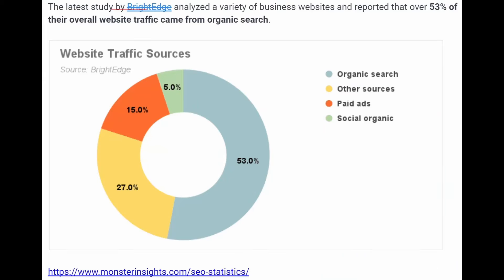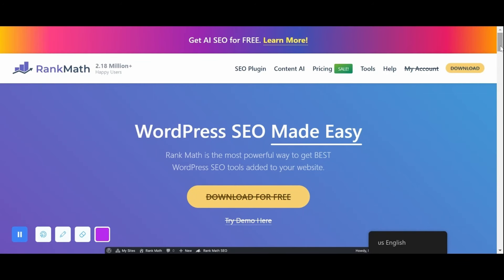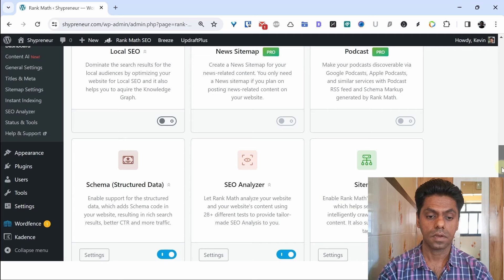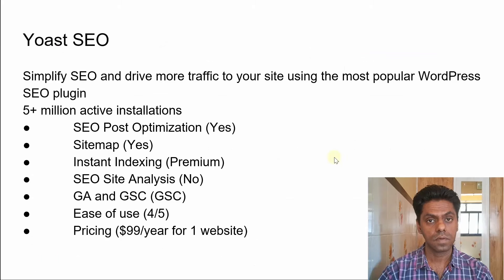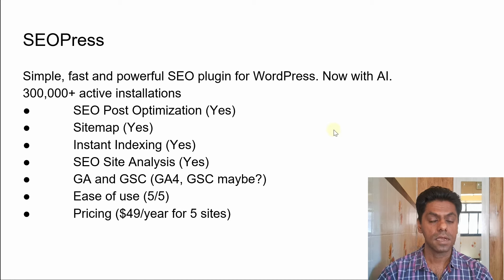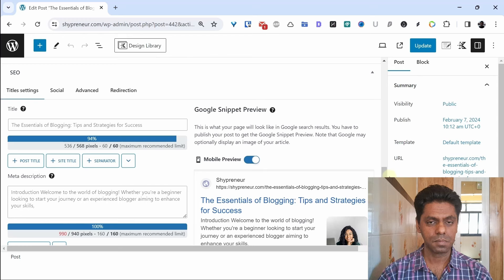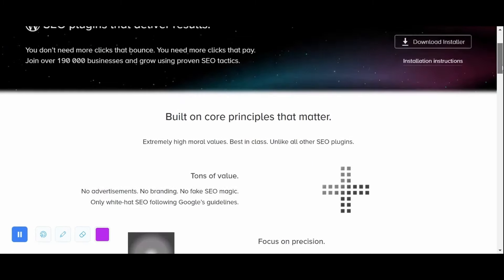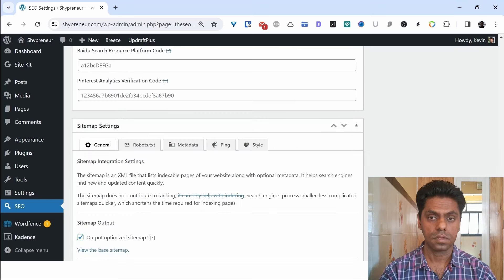Boost Google Traffic! Install WordPress SEO Plugins Now!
It’s important to have at least basic SEO optimization for your WordPress website. So it gets a chance to rank in Google search results. In this video, I show you 5 WordPress SEO plugins that are easy to set up and use to get your website SEO optimized.

Chapters
00:00 Intro
00:23 SEO Features
01:41 SEO Plugin #1
04:01 SEO Plugin #2
05:37 SEO Plugin #3
07:39 SEO Plugin #4
09:02 SEO Plugin #5
10:14 Outro

Best WordPress SEO Plugins 2024
Free WordPress SEO Plugins That You Must Install Now!
Boost Google Traffic With SEO Plugins 2024